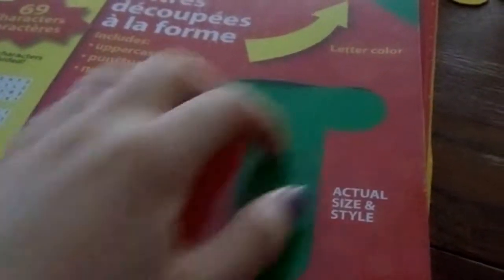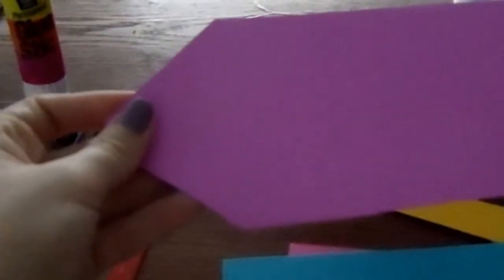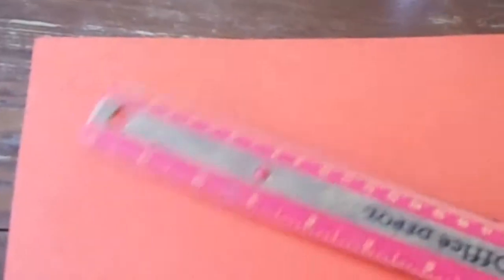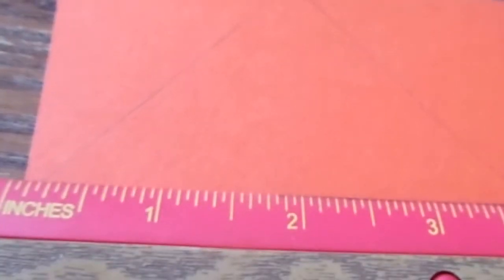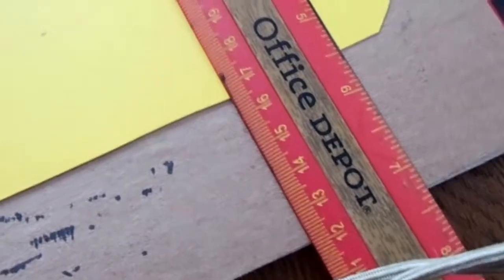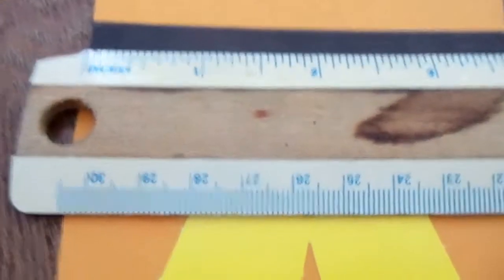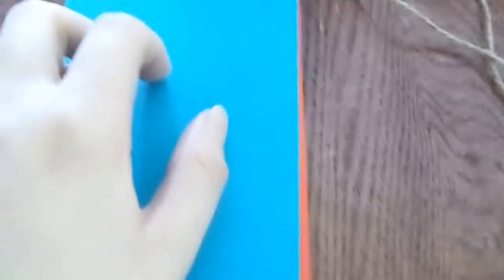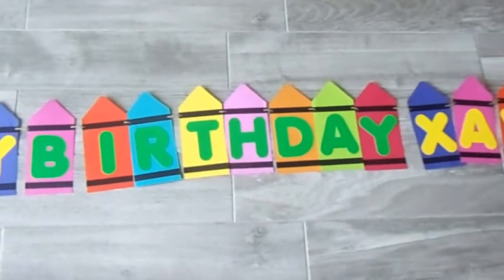DIY Crayon Banner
This Banner can be used for many occasions not only birthdays. I hope you find inspiration for your next project and if you re-create it share it. Would love to see your creations.
Materials:
- Construction paper
- Hole puncher or mini screwdriver
- Ruler
- Maker or Sharpie
- Pencil
- Twine or ribbon
- Scissors
- Glue
- Die cut letters or stencil

Measurements for Crayons using 4 inch die-cut letters
- 6.5 inches (height)
- 2.5 inches (triangle)
The total height for crayon is 9 inches
- 0.4 inches for the top of triangle (horizontal cut)
- 3.75 inches for bottom of crayon (width)